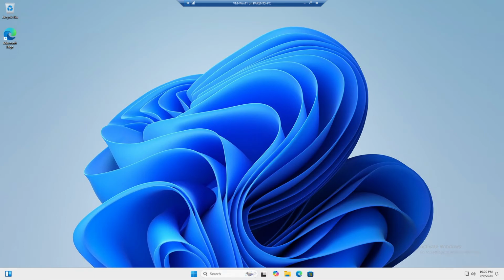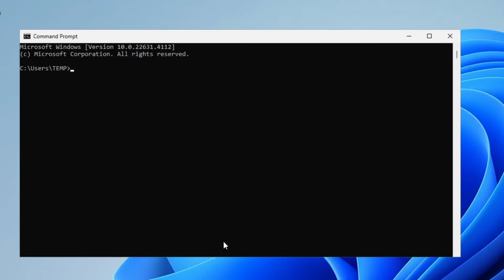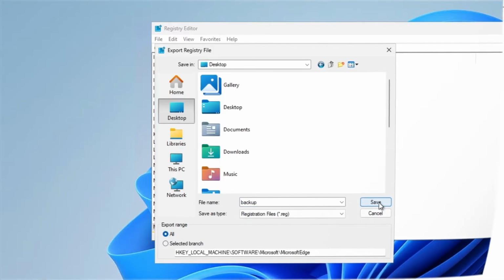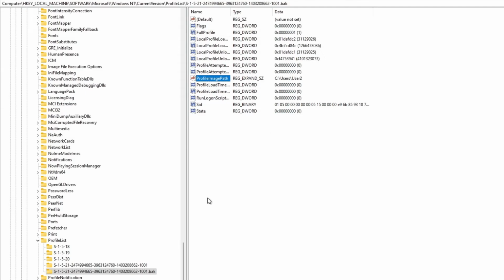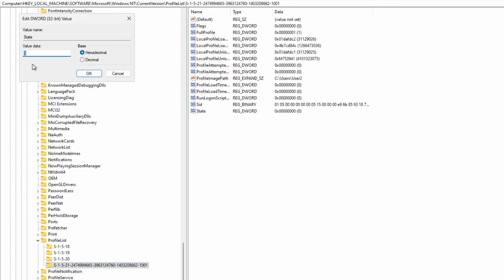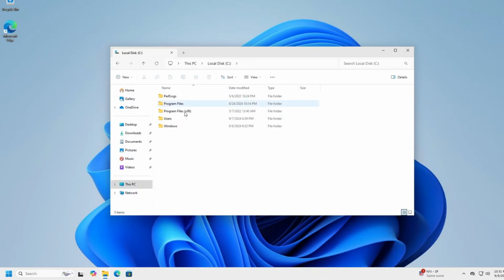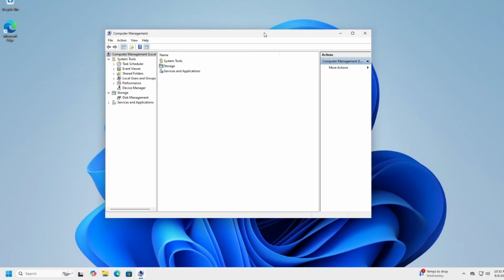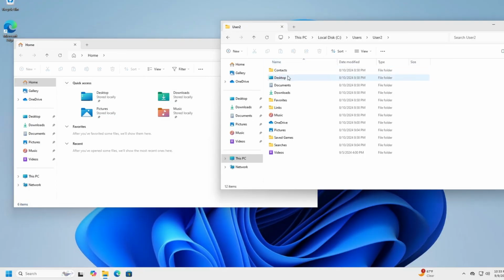Stuck in a Temporary Profile in Windows 11? Here’s How to Fix It!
Are you stuck in a temporary profile in windows 11 or windows 10 well in this video I have 2 methods on fixing this problem without losing any data.

HKEY_LOCAL_MACHINE\SOFTWARE\Microsoft\WindowsNT\currentversion\Profilelist

✅ Chapters✅

0:00 Intro
0:43 Verifying temporary profile
1:14 How to back up the registry
1:41 Method #1 Fix user account in registry
4:34 Method #2 Create a user account
6:11 Outro